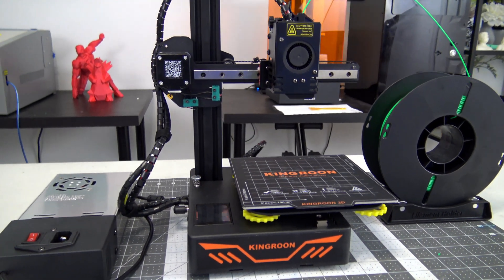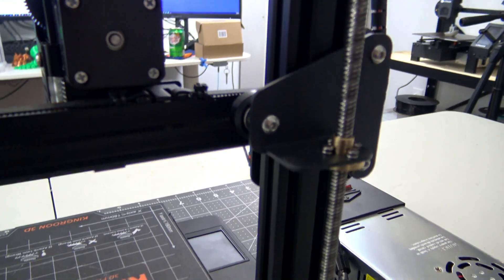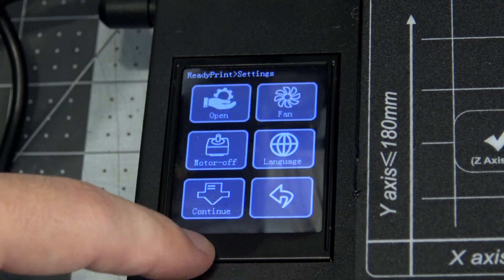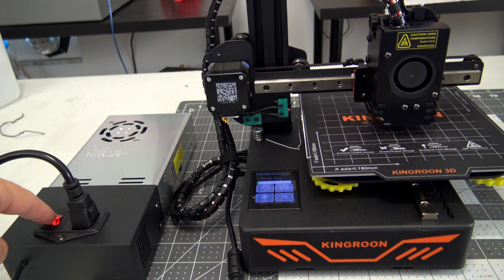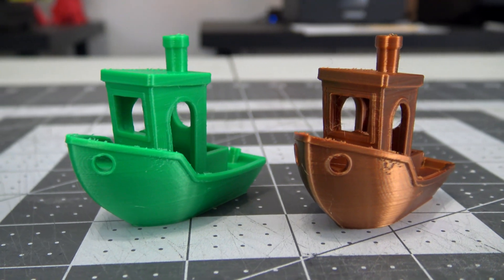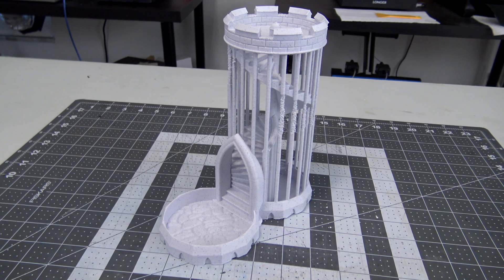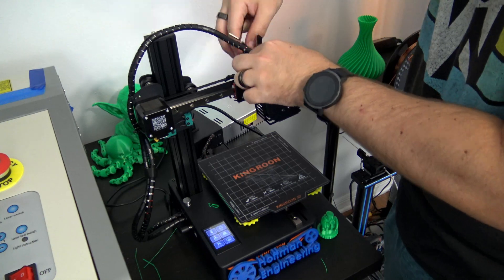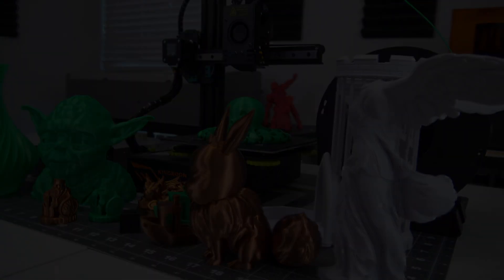Is this the King of the $180 3D Printers? - Kingroon KP3S 3D Printer Review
The Kingroon KP3S is a $179 small-form-factor 3D printer that is loaded with features. But can a sub-$200 printer be any good, or should you save up a little extra? Watch my full review of this printer to find out.

Thank you Kingroon for supplying this KP3S for me to review.

Special thanks to my tier 2 and above patrons:
* Alexandra C.
* Aaref A.

Christopher Hoffman
Hoffman Engineering

Chapters:
[0:00] Intro
[0:20] Disclaimer
[0:30] Specs
[4:11] Assembly
[4:35] Software
[4:45] Prints
[7:31] Issues
[8:08] Conclusion